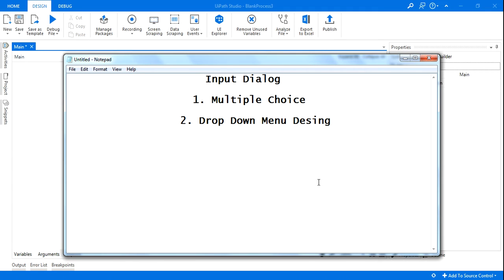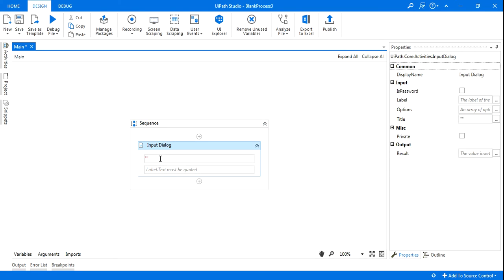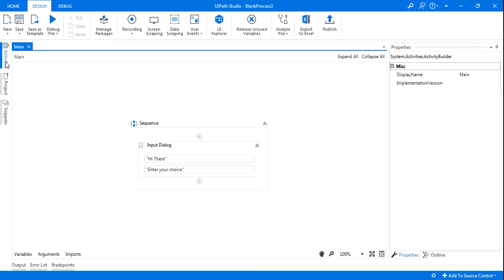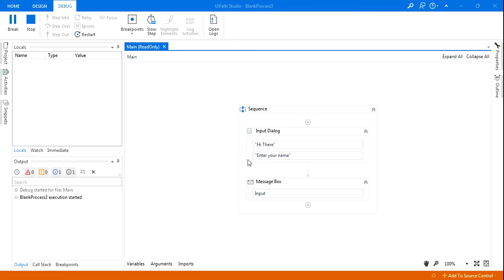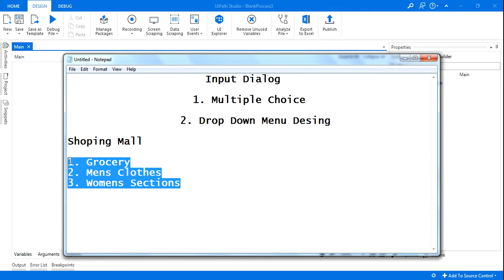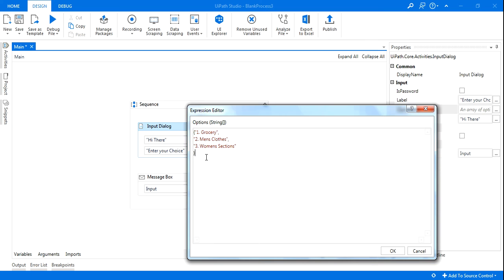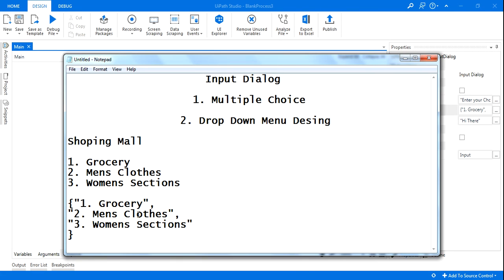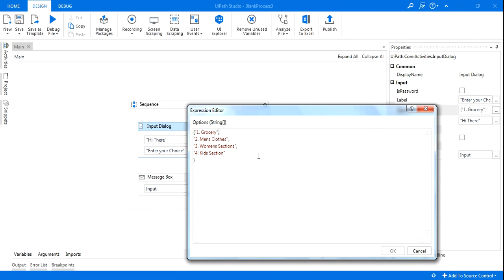UiPath Tutorial | Uipath Input Dialog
: We will learn how to design input dialog box for multiple choice questions  OR design in for drop down menu.